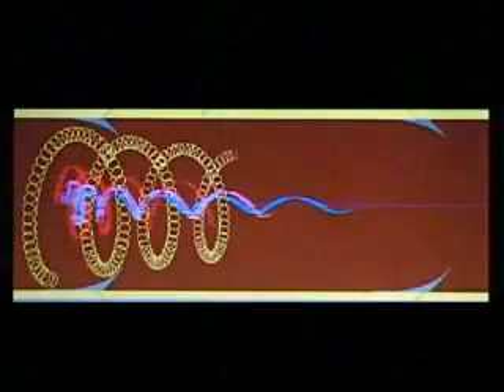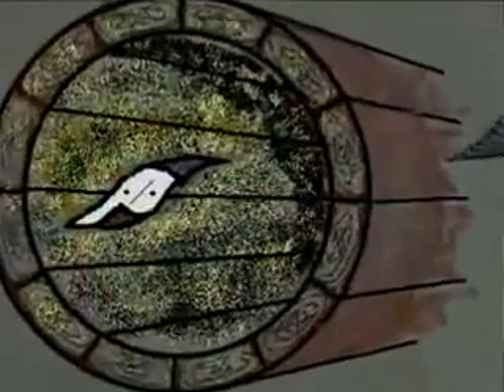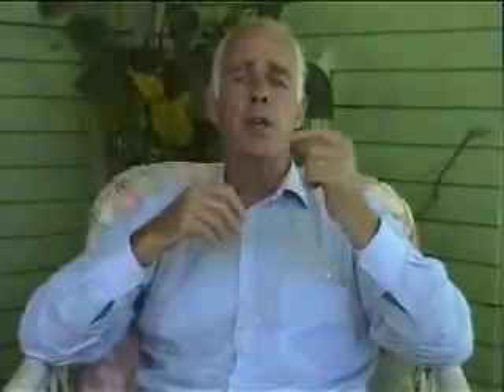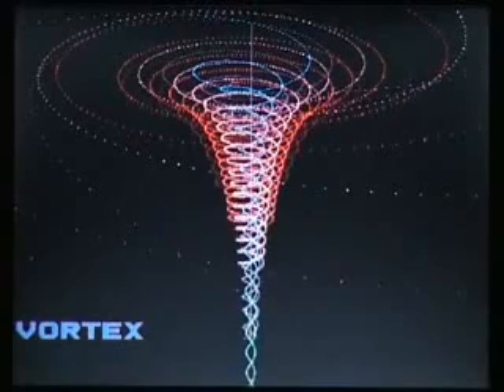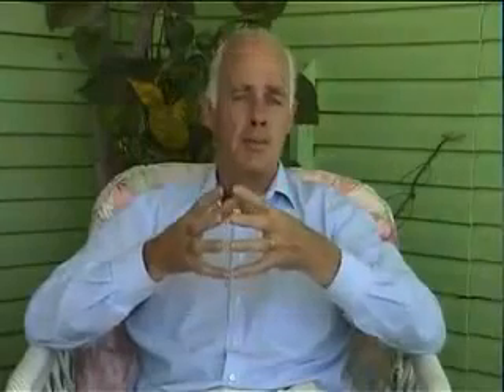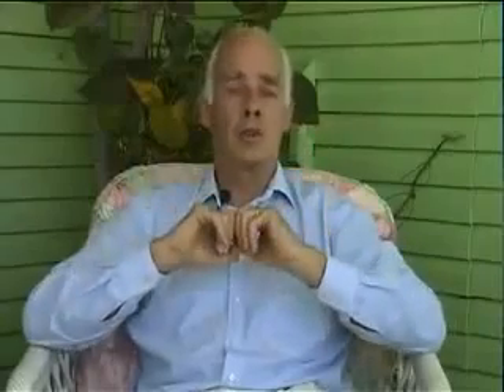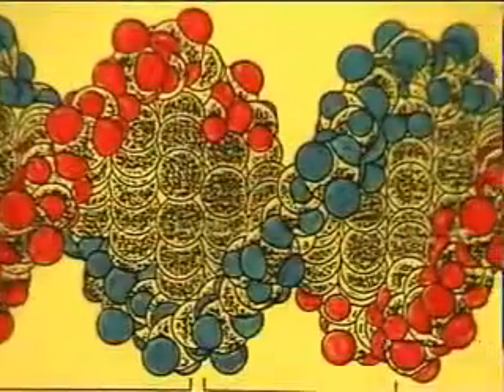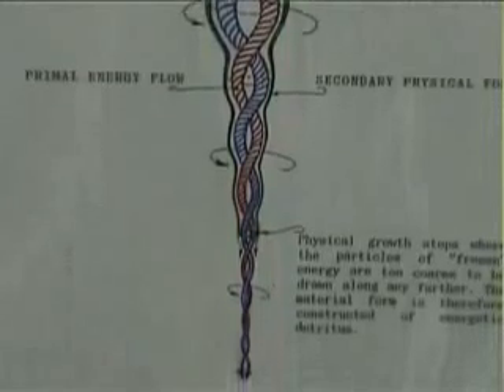[2/4] The Extraordinary Nature of Water ( Viktor Schauberger )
The Extraordinary Nature of Water ( Viktor Schauberger )

You will be guided through forests, rivers, and the global water cycle, revealing insights into water's nature and how it needs to be handled for us to stay healthy. See the effects of nature's amazing vortex motion in water, how to harness clean abundant energy, and how to generate lightning from a fine water jet. Based on Viktor Schauberger's brilliant work with natural energy and water, translateed and written by Callum Coats in the books "Nature as Teacher", "Living Energies" and "The Water Wizard". Viktor (1885 to 1958) made a lifelong study of water, from mountain springs to river flows and highly evolved hydraulics. He earned the name "Water Wizard" by developing a deep understanding of water... the most important life-giving and energy empowered substance on the planet.

Callum Coats, David Wolfe, Daniel Vitalis, Masaru Emoto

The Extraordinary Nature of Water Viktor Schauberger Callum Coats, David Wolfe, Daniel Vitalis, Masaru Emoto, Natural Spring Water, Vitality